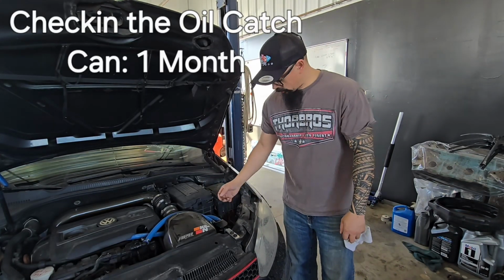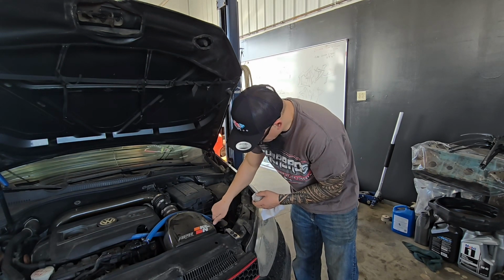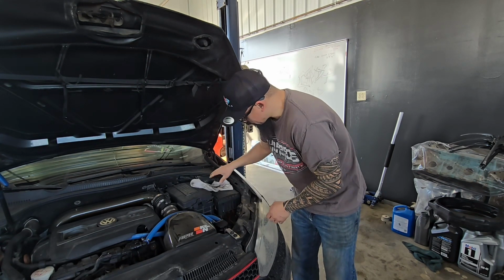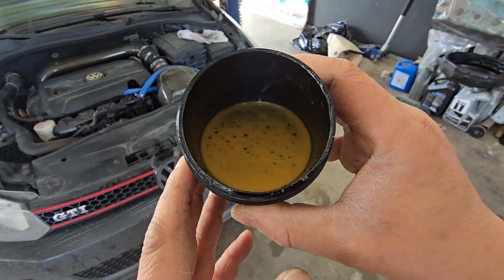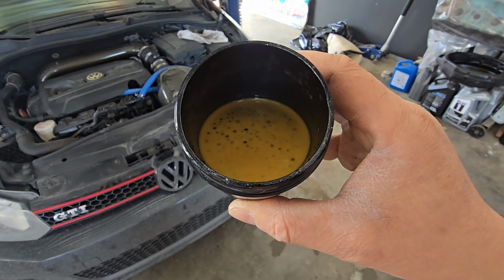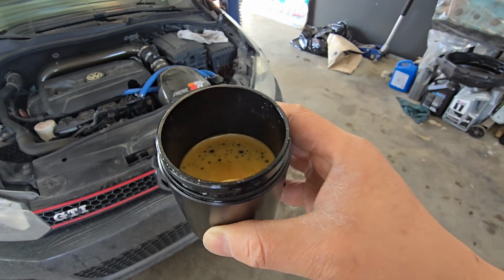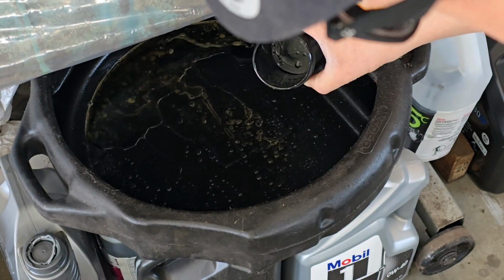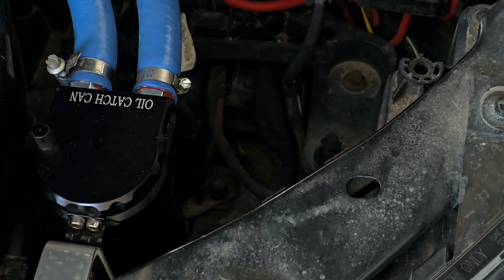Checking the oil Catch Can-1 month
Remember a while back we installed an oil catch can on the 2010 GTI in an effort to try and reduce or slow down the carbon build up on the intake ports and valve?
If not go watch it, I posted it not long ago!
Anyway, after about a month of driving this is how much accumulation there's been.
If you drive thru the winter try not to let your catch can freeze, check the level and empty it before it's full.
How long that takes will depend on your driving style and circumstances.
TicketyBoo Y'all